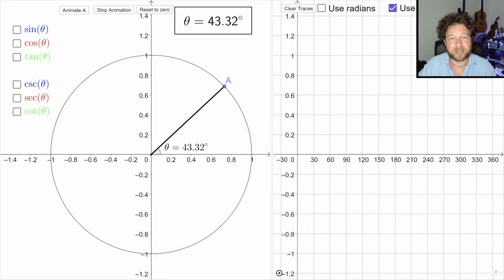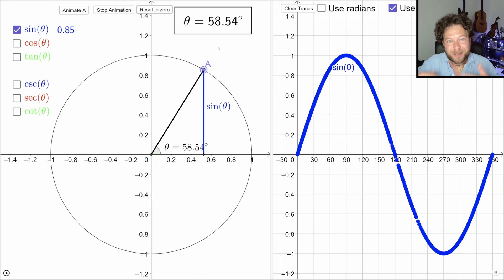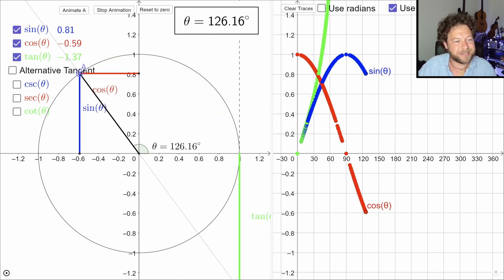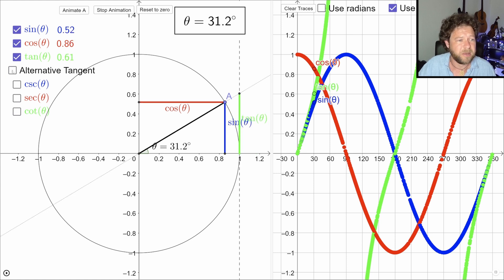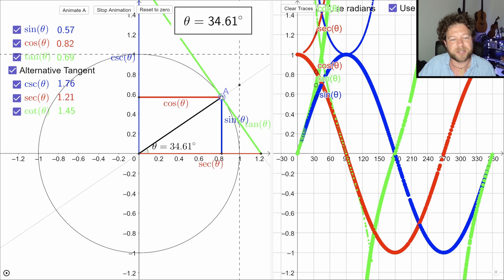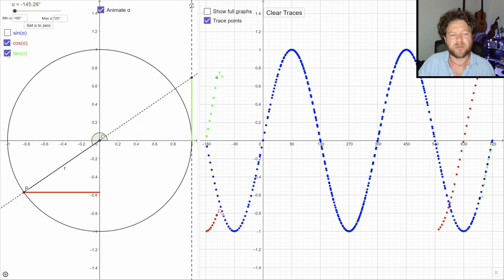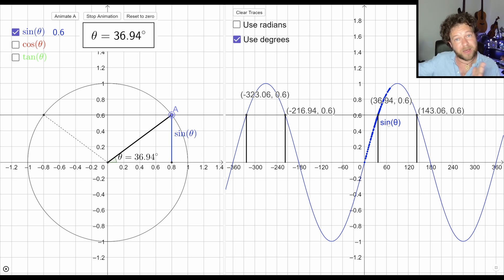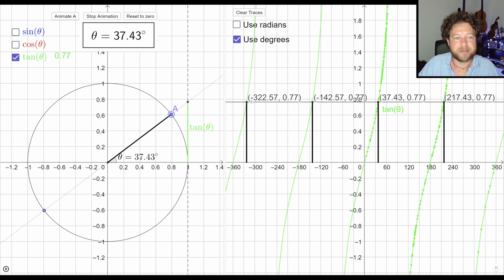Trigonometry Tracer & Visualiser - Classroom use demo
A useful file for visualising trigonometric functions on the unit circle, alongside their graphs. Includes sin, cos, tan, sec, cosec, and cot.